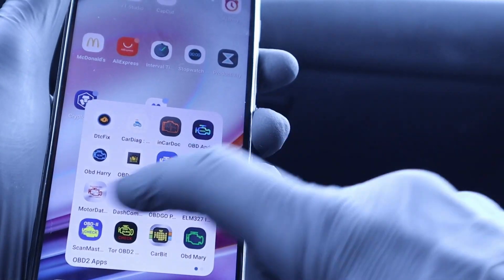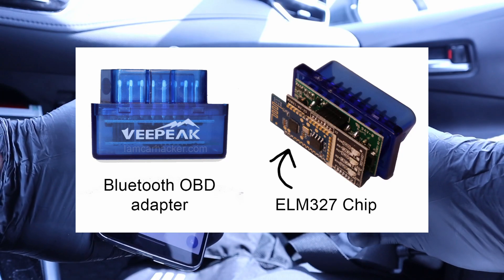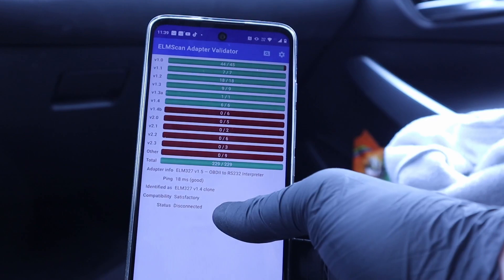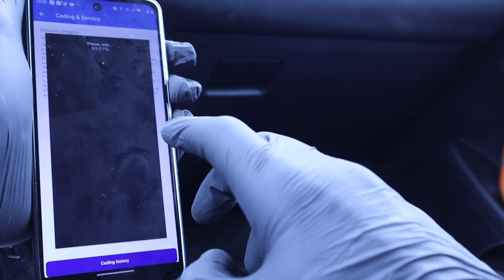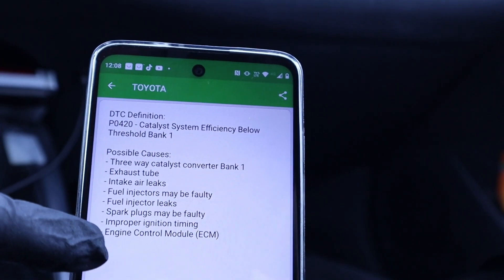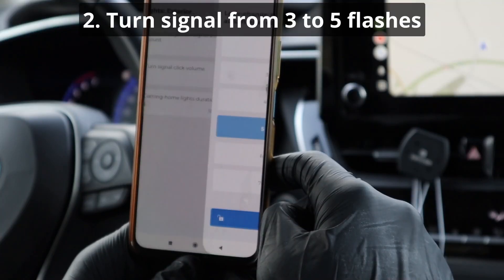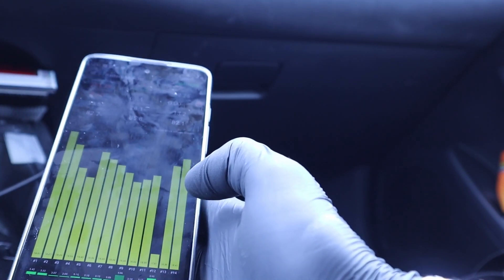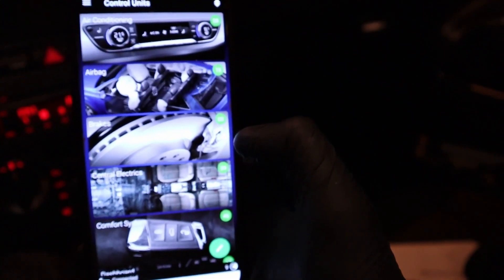8 Best OBD2 apps in 2023 (Free included)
Cheap ELM327
Best ELM327